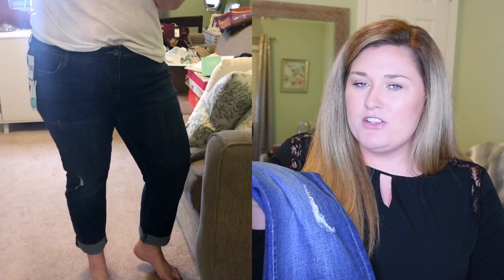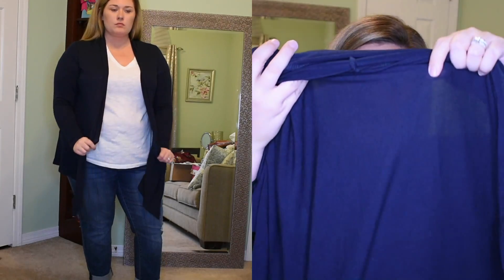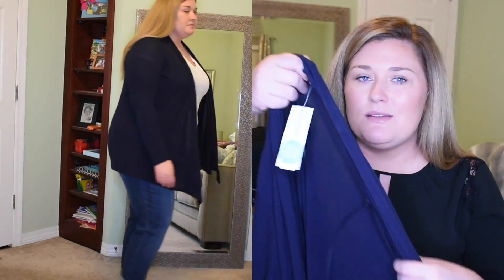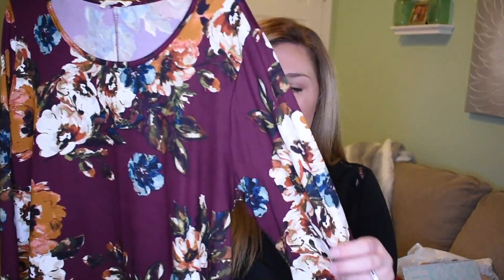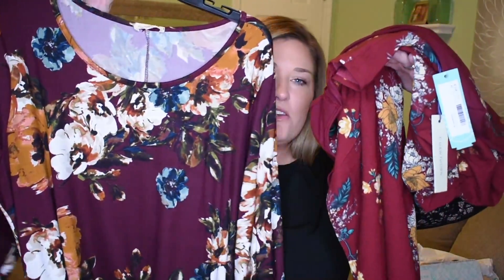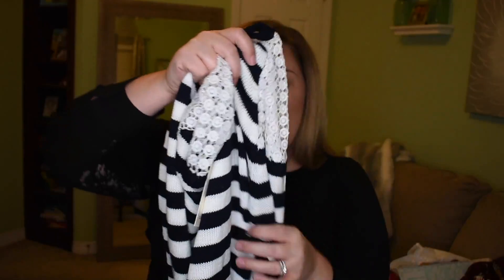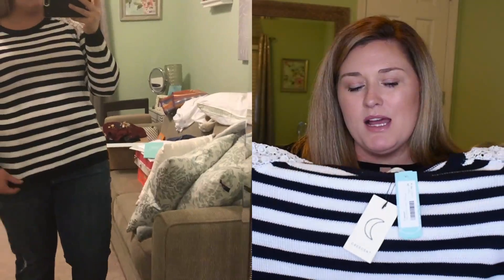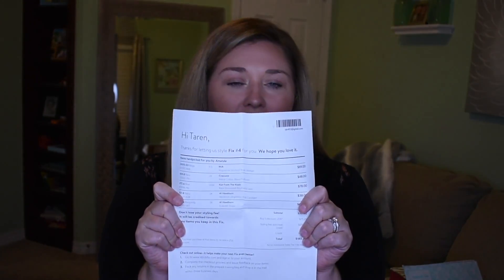PLUS SIZE STITCH FIX UNBOXING #4 | Taren Denise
Welcome to my fourth Stitch Fix unboxing and try-on video. This box was great! I loved the jeans (ended up keeping them) and the burgundy floral dress was AMAZING but I just purchased one from Rosie Daze Boutique (watch that try-on haul

So for next month... I asked for another pair of mules. The ones I received in November's box were so close to hitting the nail on the head. So hopefully I have luck next month. I also asked for a pair of army green moto jeans, and I told my stylist that sweaters are always welcome. My December fix is scheduled to arrive December 7, but I'm thinking of pushing it out sooner because I have a few events I'd love some new pieces for.

Thank you so much to those of you who have used my code to sign up for Stitch Fix. I'd love to hear your feedback on the boxes :)

Ok, I think that's all :)